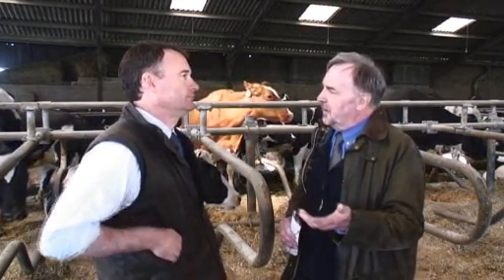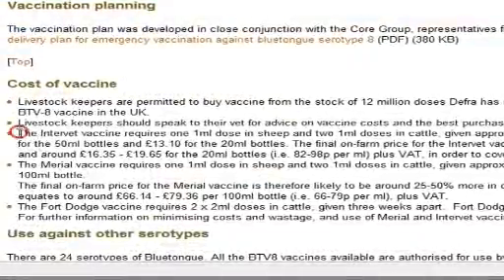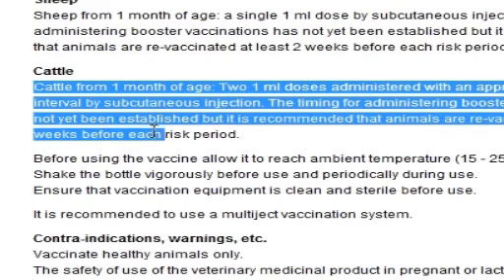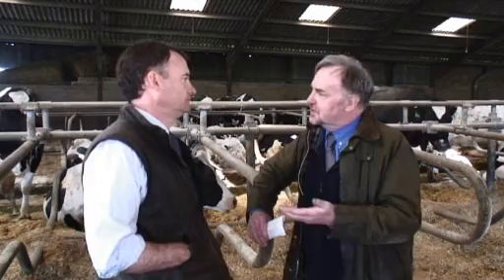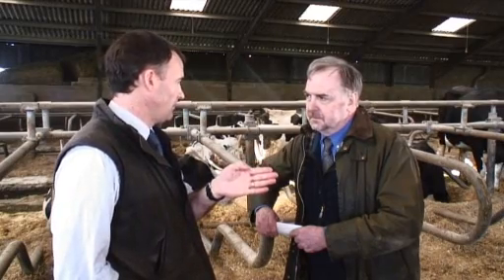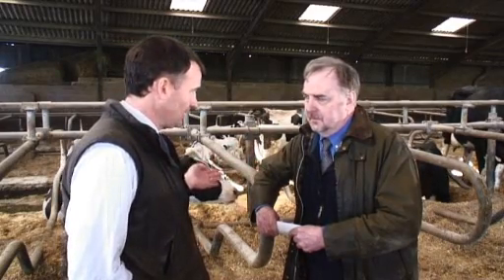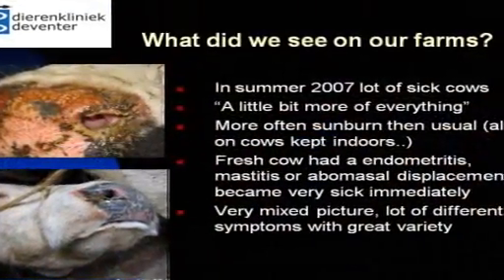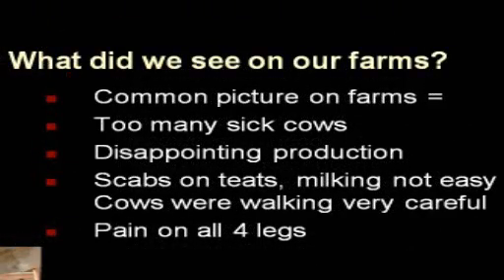Bluetongue advice from Ian Anderson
Intervet/Schering Plough's Ian Anderson speaks to Peter Hollinshead, editor of Dairy Vet, and warns of the problem of subclinical cases and the dangers of letting the Bluetongue disease get a foothold over